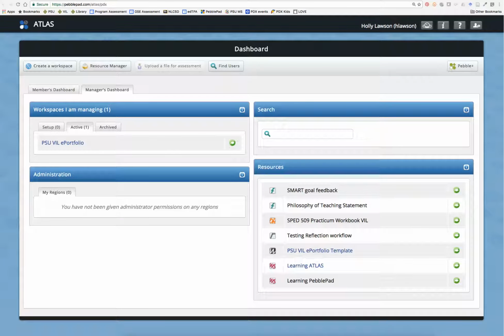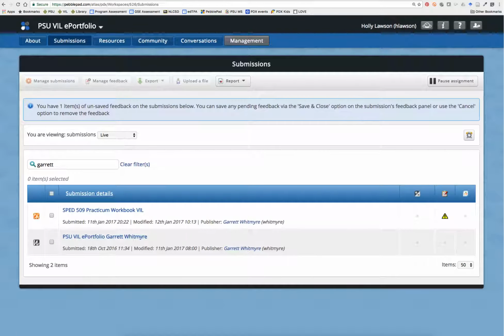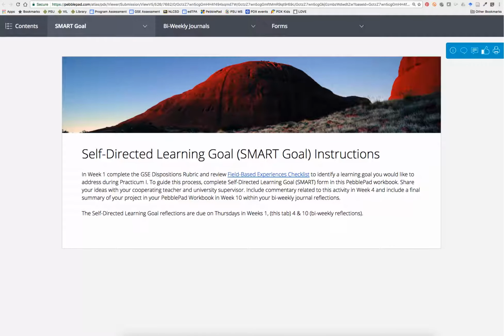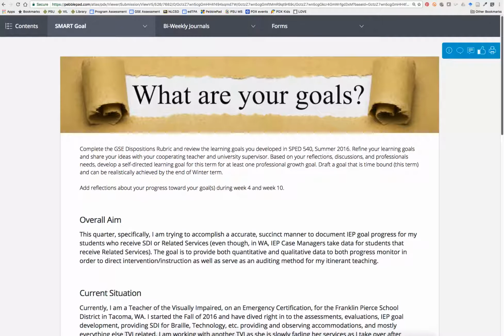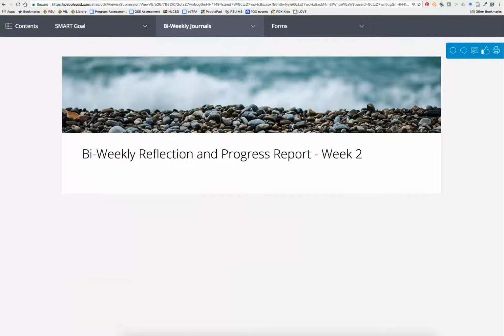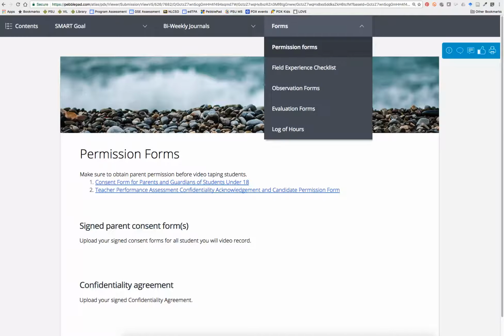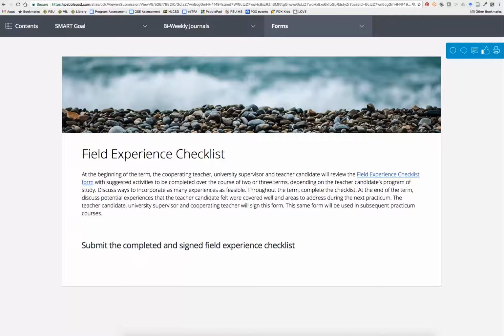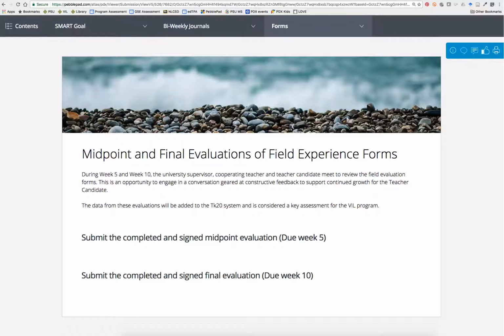Overview of PebblePad Workbook